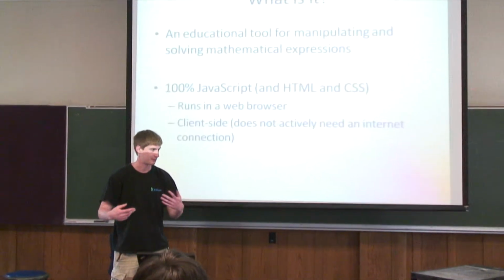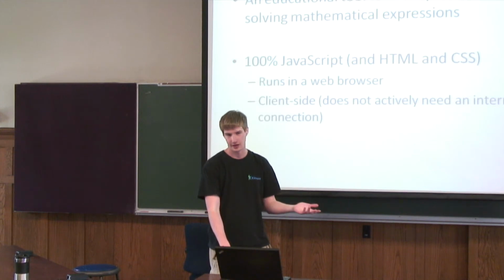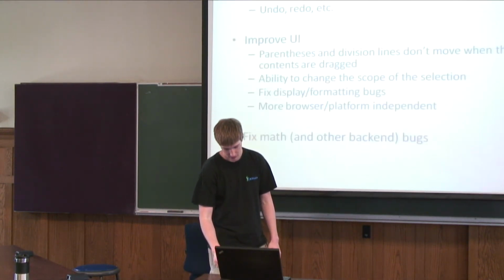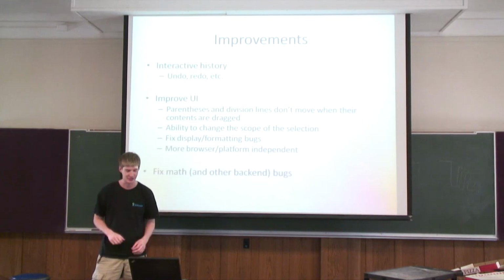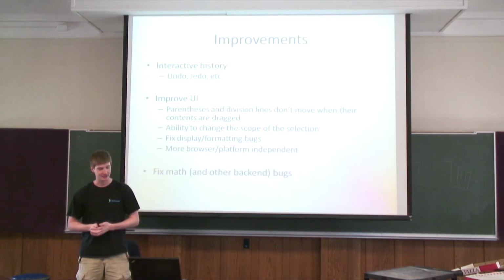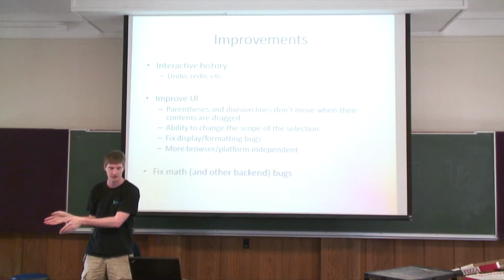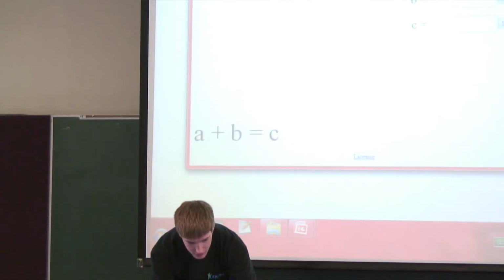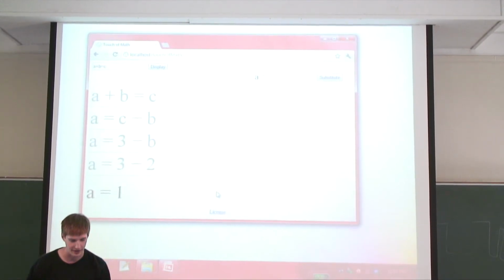RPI RCOS Summer 2012 Week 3 Presentation 3